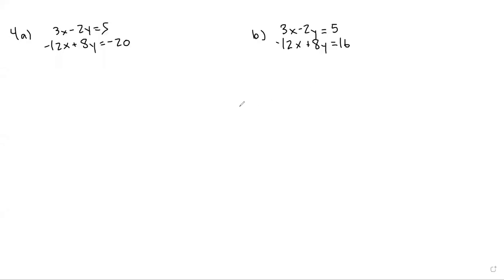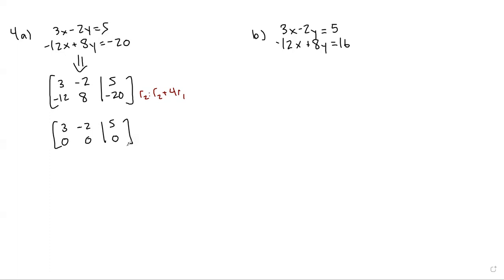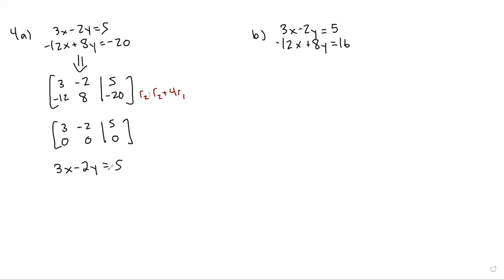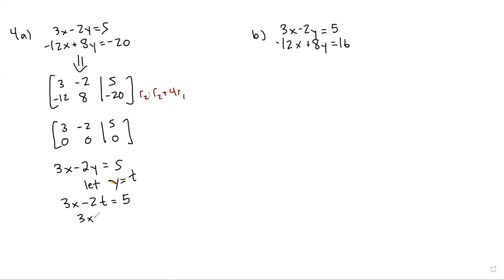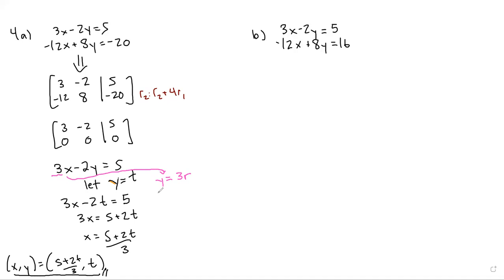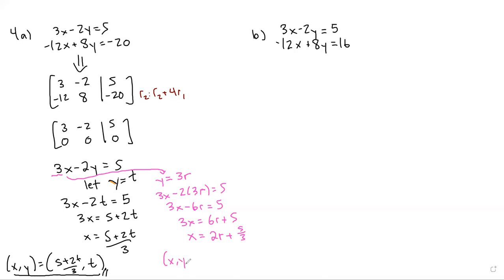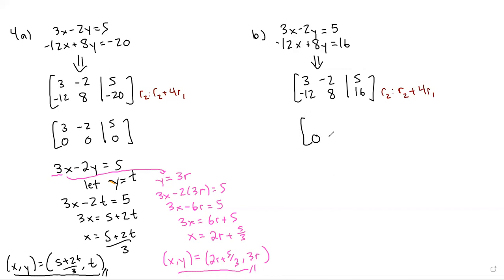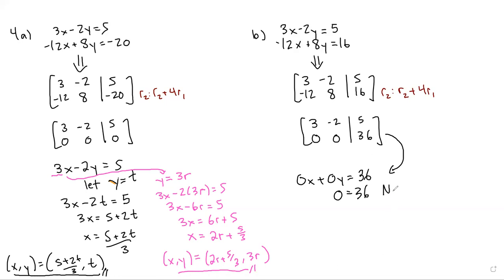1 2 4 2x2SystemsSameCoefficients